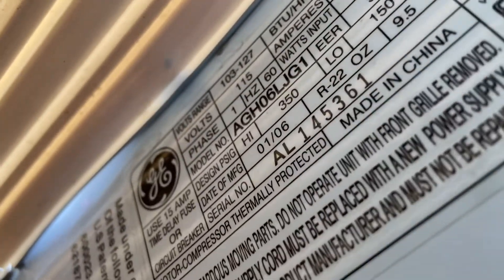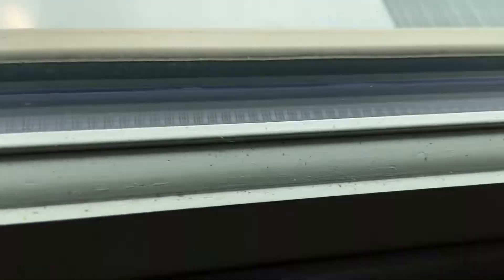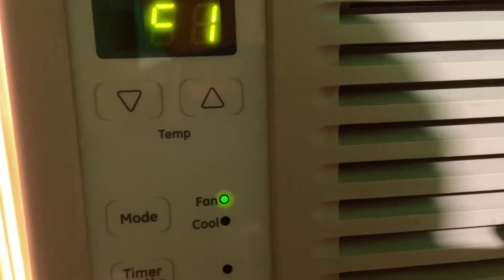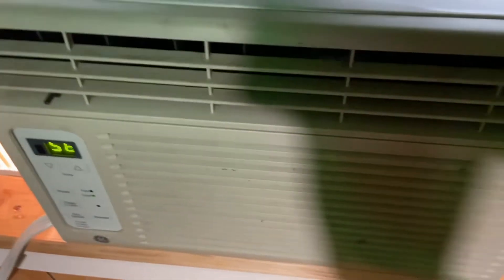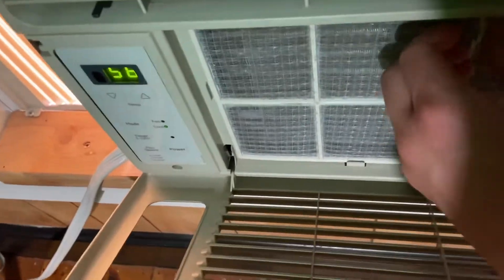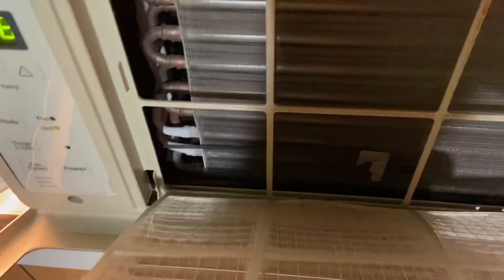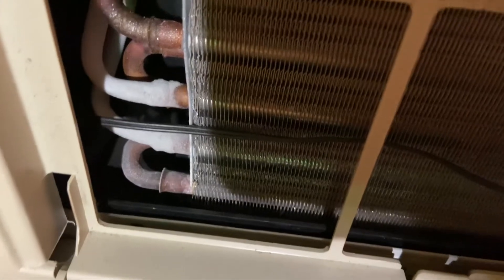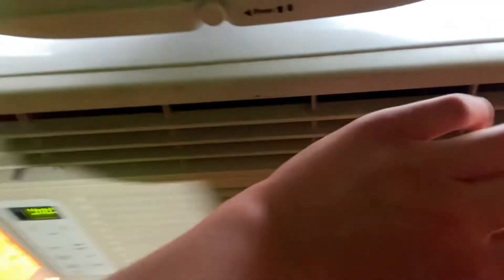2006 GE 6000 btu air conditioner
Made by LG, i think something is wrong with the fan on this unit, it runs too slow on low and medium speeds.